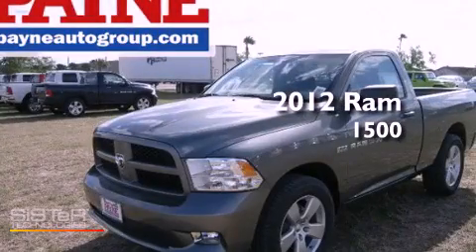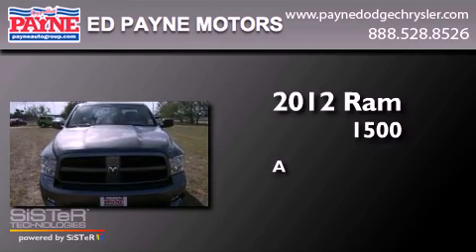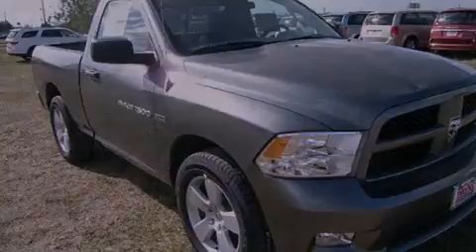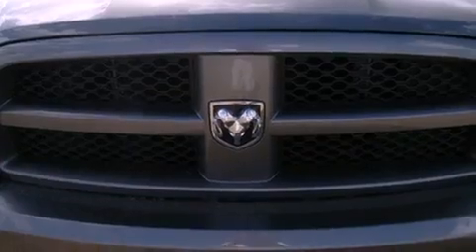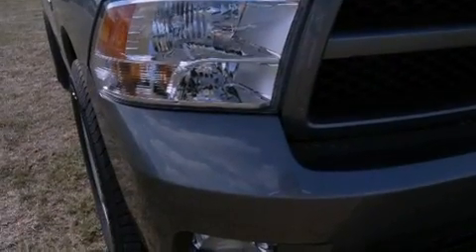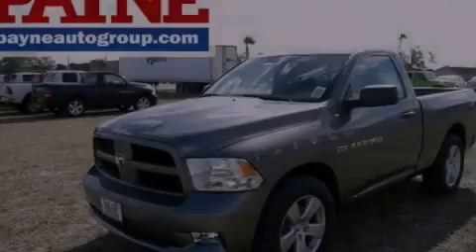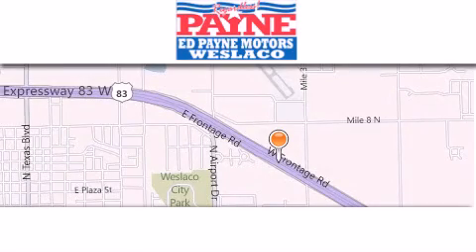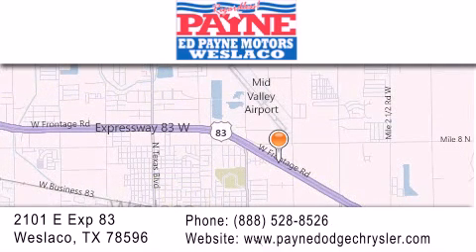2012 Ram 1500 Weslaco TX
Year : 2012
 Make : Ram
 Model : 1500
 Engine : 5.7L V8
 Trans . : Automatic 6-Speed
 Exterior : Mineral Gray Metallic Clearcoat
 Miles : 6
 Interior : Medium Graystone/Dark Slate w/Heavy Duty Vinyl 40/
 Stock : G279848

 2101 E. Exp 83